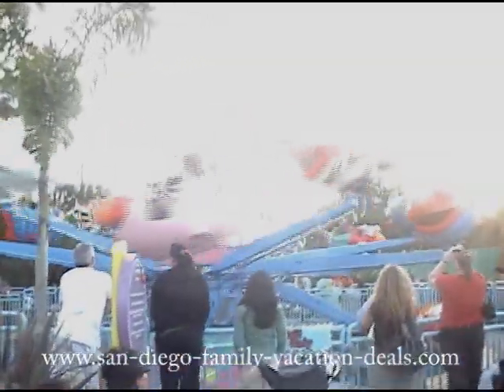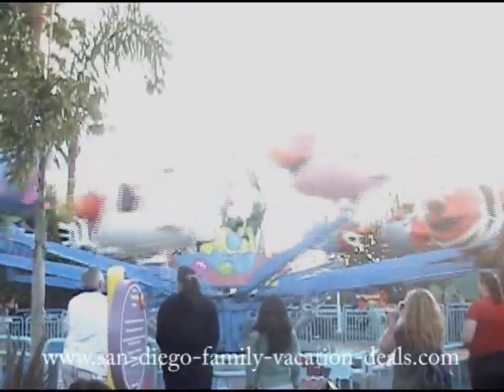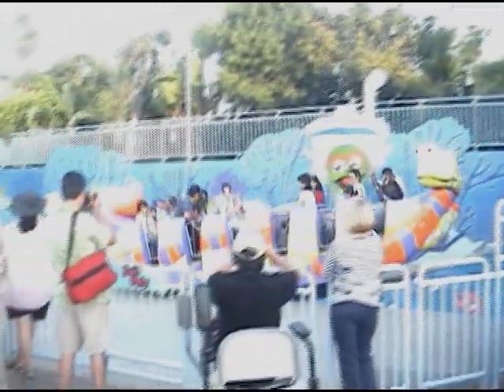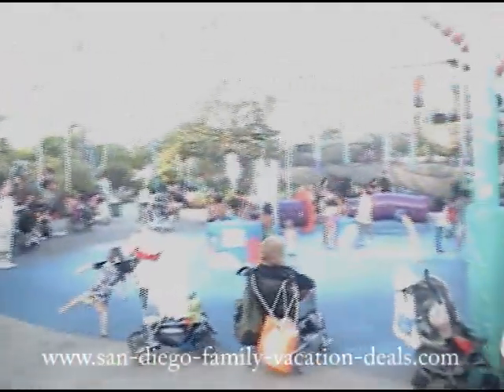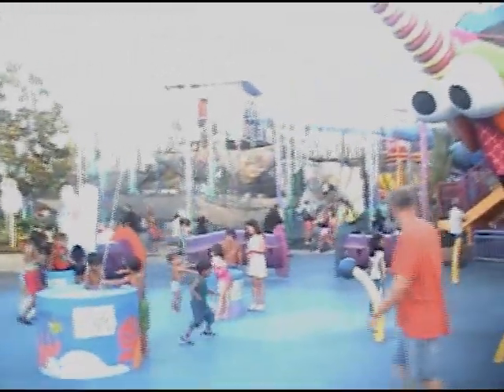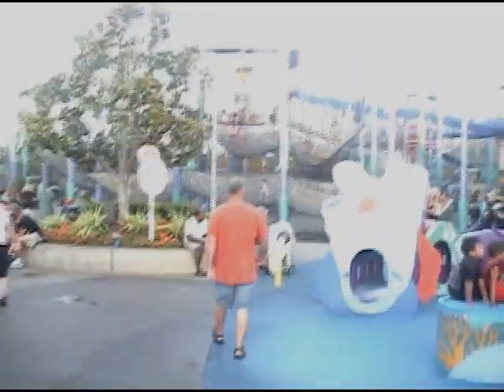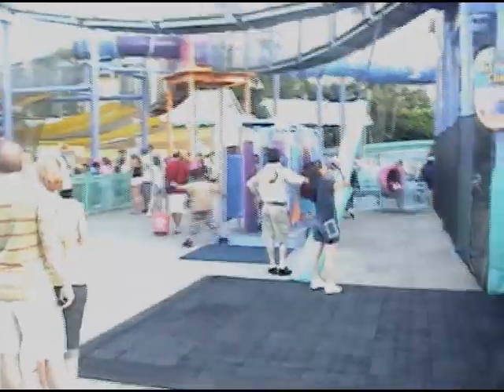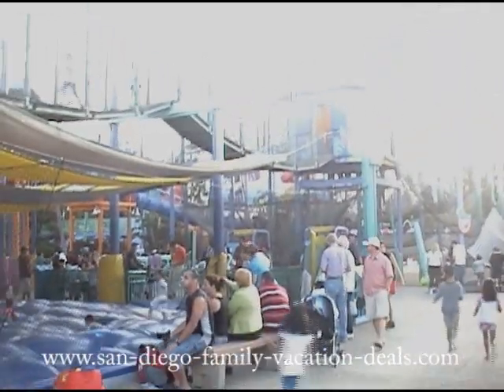SeaWorld Bay of Play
Wondering what's in SeaWorld San Diego's Bay of Play?  Check out if your kids will love these rides and play areas.